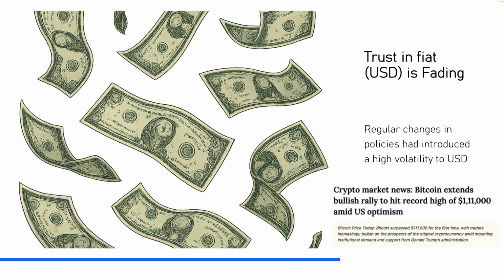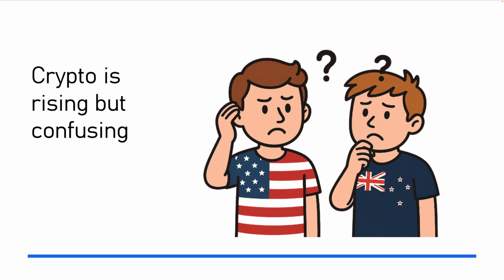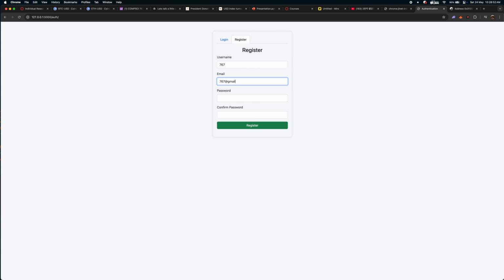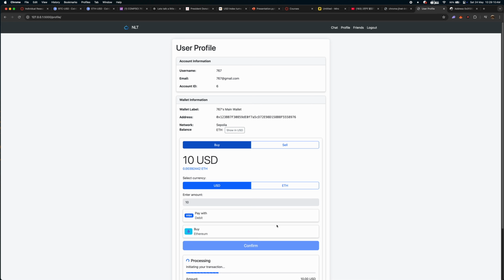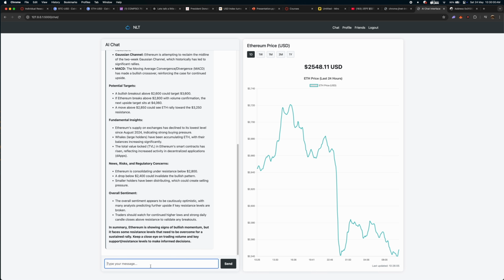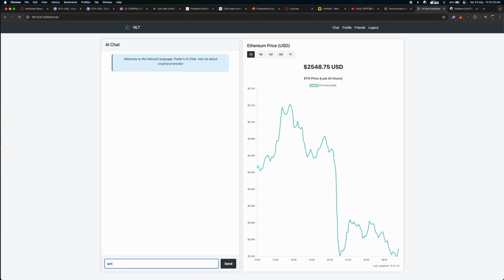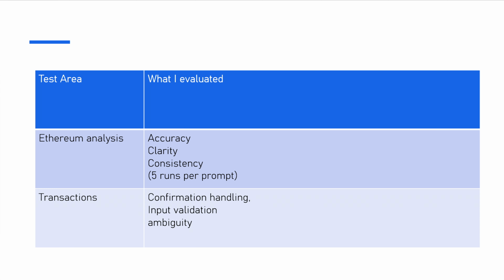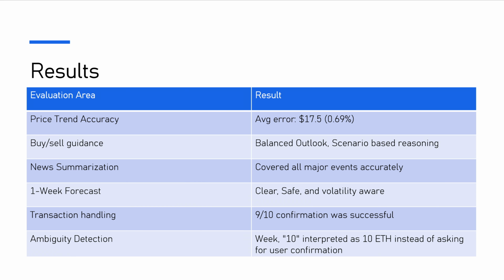NLT demo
Demo of a agentic system allowing users to trade crypto using natural language